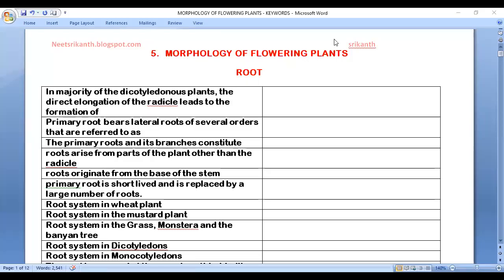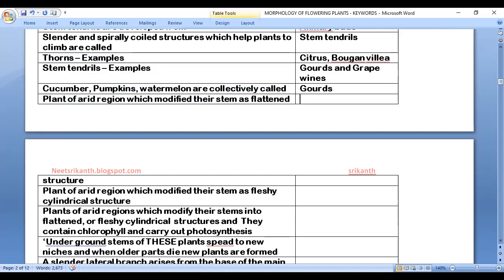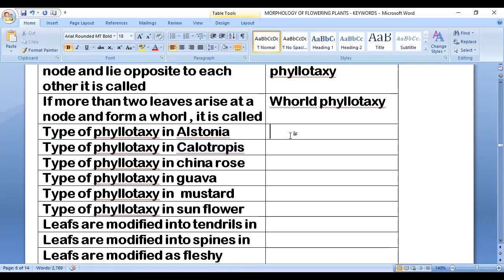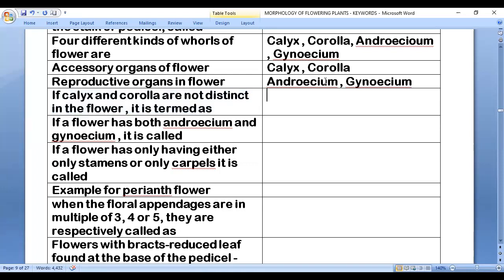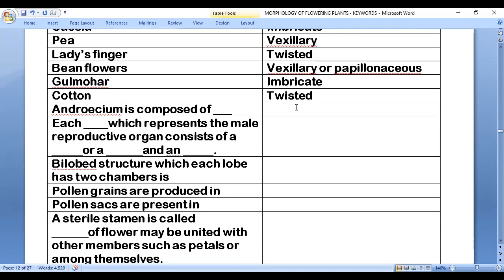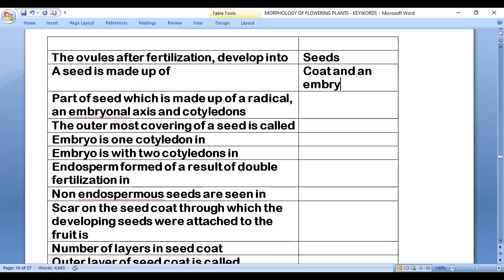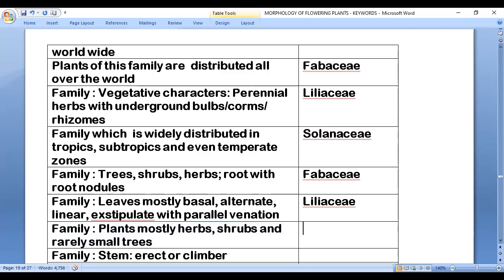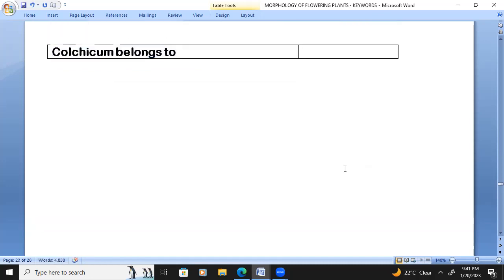Morphology of flowering plants NCERT based single sentence questions by srikanth sir